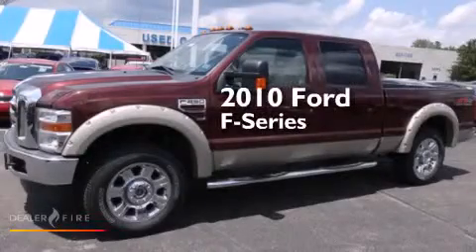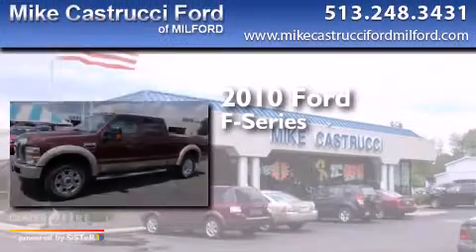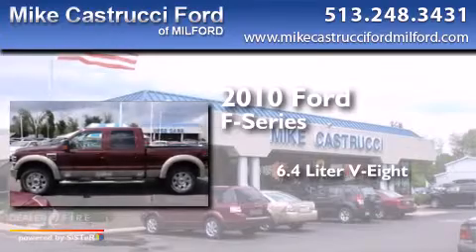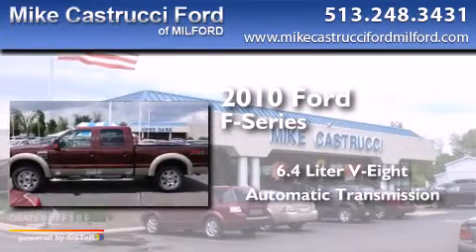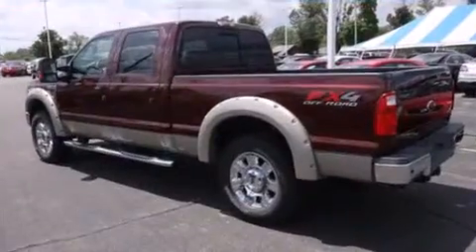2010 Ford F-250 Milford OH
We have been honored to serve the Milford OH area , we promise that your experience at our dealership will exceed your expectations ! Year : 2010 Make : Ford Model : F-250 Engine : 6.4l v8 diesel Trans . : automatic Exterior : royal red metallic Miles : 95,089 Interior : camel w/leather seating surfaces 40/20/40 spl Mike Castrucci Ford Milford 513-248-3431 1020 State Route 28 Milford , OH 45150